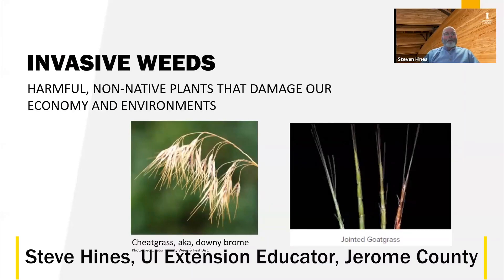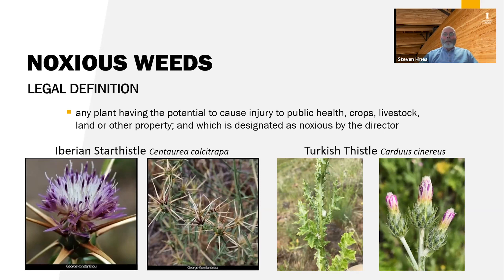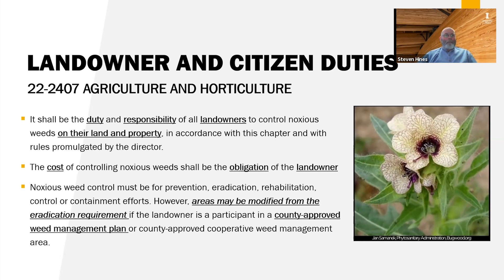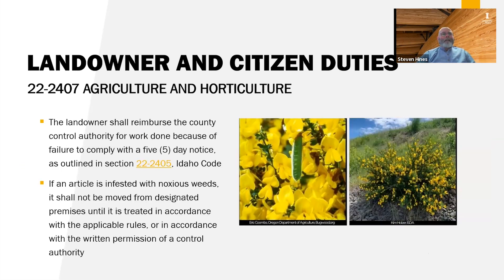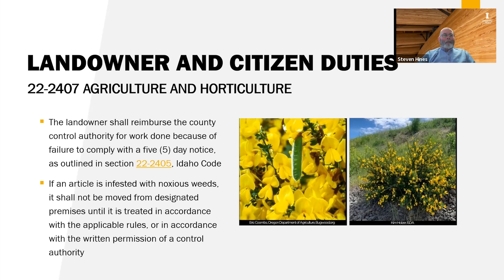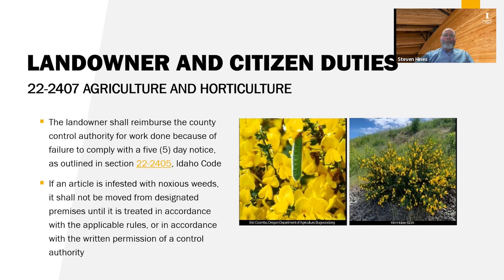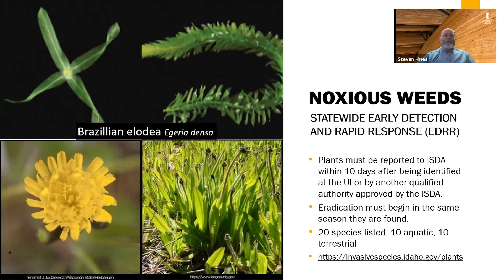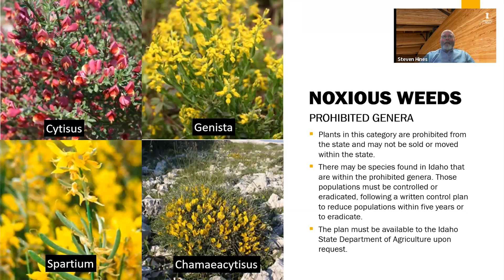Part 1: Introduction to Idaho Noxious Weeds and Laws - Noxious Weeds Workshop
Introduction to Idaho noxious weeds, noxious weed control statutes and landowner obligations.